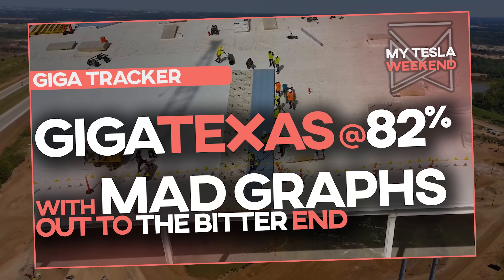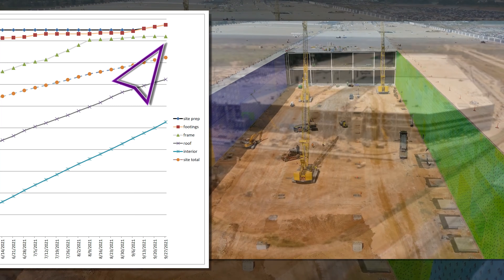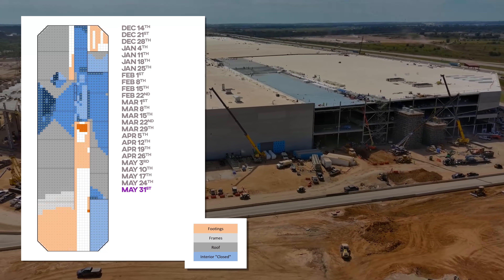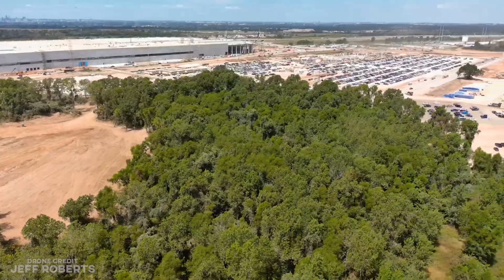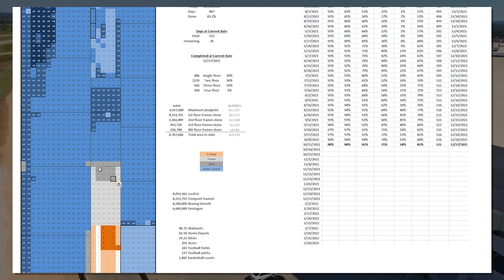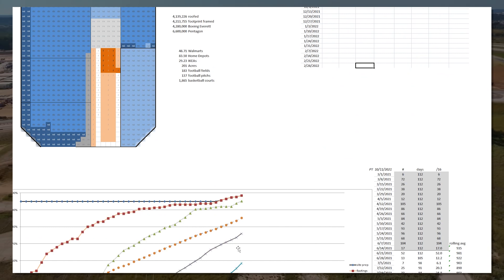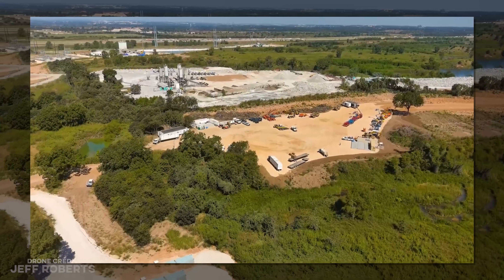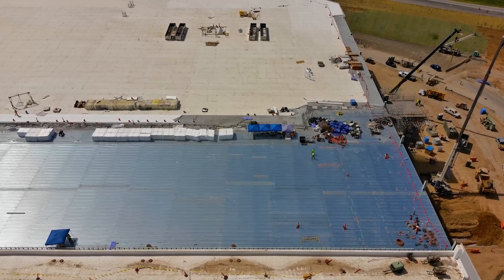Giga Texas is 82% done & here's the FUTURE MATH to show the reality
timestamps:
00:00 intro
00:55 Weekly Progress Graph
02:50 Weekly sitemap update
04:14 Completion projection
05:06 Future projection deep dive
11:22 New areas starting construction

The site is getting real close to running out of work to do, at least on the outside, and yet the parking lot remains full, telling us just how much work is underway inside. This week I’m going to go beyond the normal graph and timeline prediction to make some guesses within the spreadsheet about what we can really expect in terms of a 100% completion, since it’s not mathematically possible based on the calculations used. We’ll get to that in a minute, but let’s start with this week’s graph and a work update.

The site prep climbed almost a full percentage point, leaving just 2.5% to go. This shouldn’t be a surprise since you can see how little is left to be done. This should be complete in the next couple weeks.

The foundation increased by the same amount, and some of the footings counted previously that were listed as potentially over-counted, now look like that was the right call. There’s very little left to be done. This may be finished in the next 3 weeks, though I expect more like four at worst.

The framing didn’t change since the few available footings were still curing, but on Monday we got to see the section has been cleared out, and cranes and steel have been brought in. Framing is likely to begin in this area immediately.

The site’s overall progress ticked up by about the same amount as usual, which was a pleasant surprise, but considering all the new footings and the time-delayed counting of roof and interior sections, it adds up.

The roofing ticked up as more final layers were installed, and this is likely undercounted, but the math is just to give it half weighting when it first goes on, and the second half along with the completion of the interior over those 17-weeks.

The interior completion had it’s strongest week ever, by a tiny margin, with an awful lot of walls added that won’t start counting until next week. We’re getting to the point where we can make some pretty sound assumptions about the actual completion, so as painful as this is, I’m going to show you what the spreadsheet would look like as we get this wrapped up.

So there it is and there ya go. As of September 27th, Giga Texas, the future birthplace of your CyberTruck is 82% done and will be complete, for lack of a better word, in 526 days on or about December 28th of this very year… I mean, it won’t, but that’s what the tracker says, and we’ll get into why there’s a difference in a minute.

It’s still a mostly 2-floor structure as you can see, with still just over 8.6M square feet framed up, which is about 802k square meters, a figure that won’t increase until framing resumes in the central corridor, hopefully even by the time this is published.
So let’s get into the actual tracker and make some assumptions in real time to see how the graph changes. This should be interesting and I’m going to see it at the same time as you.

While it may feel like this tracker is winding down, it just isn’t likely. Construction is probably going to begin on buildings in other parts of the site fairly soon, and those will be tracked as well.

Thanks to those of you who joined the livestream last week, where we talked about some of the weirdest and wildest charts, graphs, and spreadsheets regarding Tesla. We had fun, and each one of these gets a little bit better, so thanks to all of you who are able to join.

And a heads up that there will be another livestream this coming Friday at 8pm Pacific as well.

So what did I miss or misunderstand? Leave your thoughts and ideas in the comments below and as always my friends, stay tuned, stay juicy, and I simply cannot wait to hear from you clever robots on the outbound side of the assembly line.

And a quick thank you to my Patreons who get early access, bonus content, an ad-free experience, and help keep the channel running for as little as a buck a month. I moved this shout out to the end as a thank you to all of you for your generosity and support which helps me avoid having to pander to YouTube’s dreaded and painful algorithm. Thank you all so much.